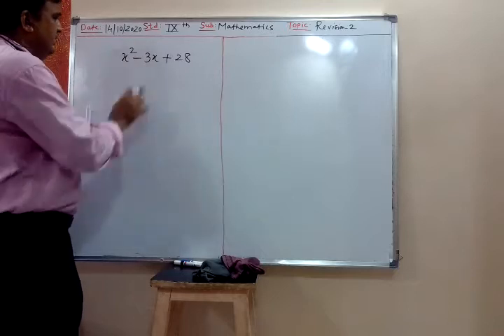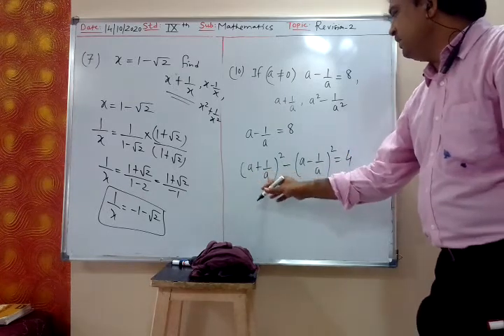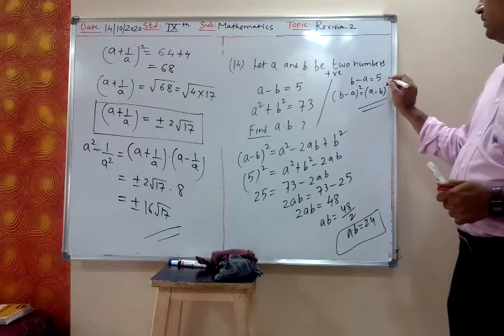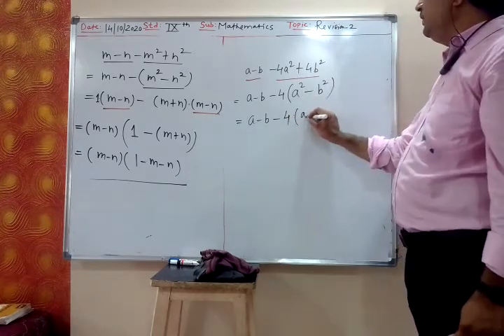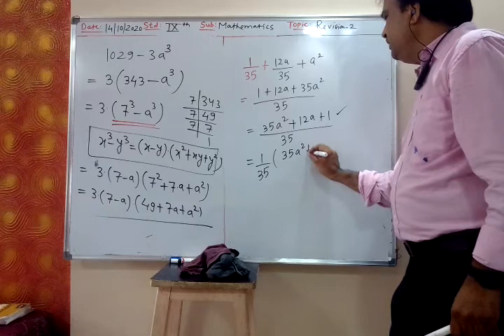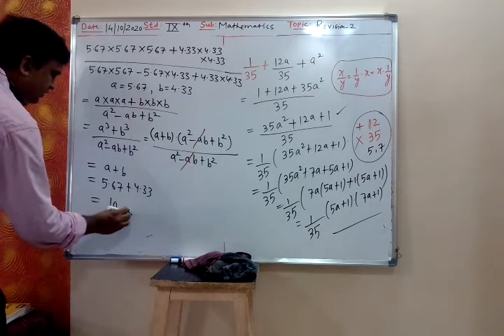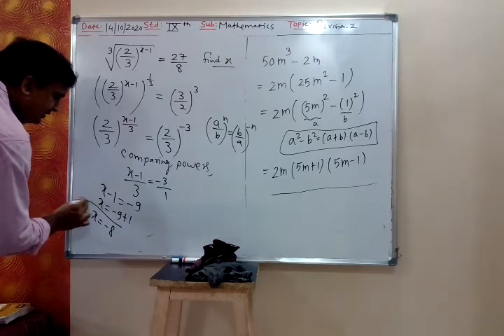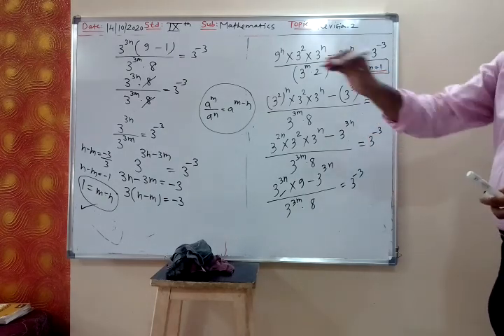9th ICSE Maths; REVISION-2